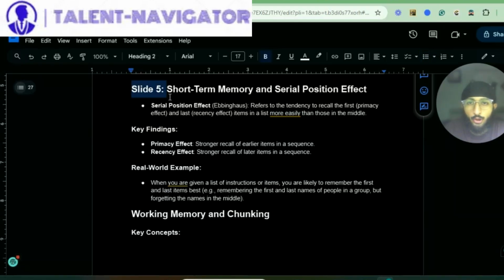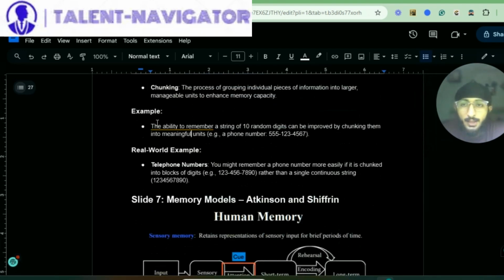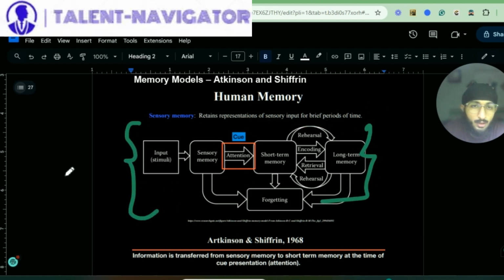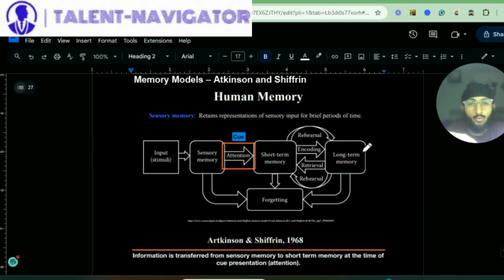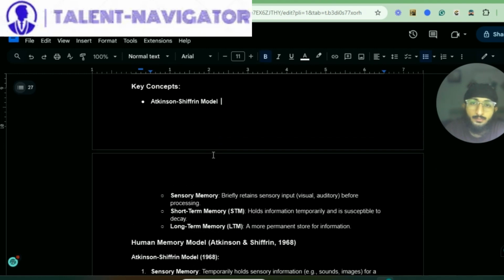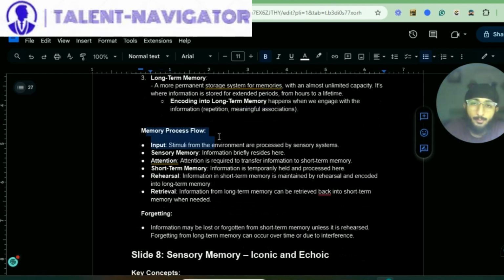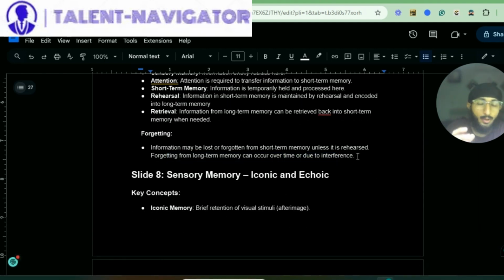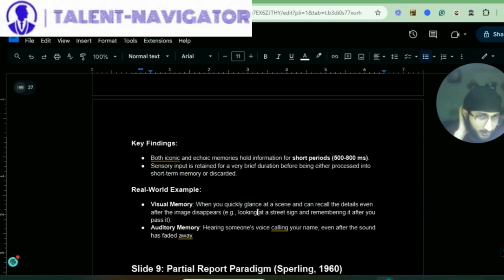The Ugly Truth About FORGETTING Important Things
Enhancing Auditory Processing Insights 🎧🎥
The EASY Way to Improve Your TONE Perception Without Distractions
[00:06]( Auditory monitoring tasks enhance processing of target sounds amidst distractions.
- Participants must identify target words which differ in loudness and intensity.
- The presentation discusses the impact of background noise on auditory processing and word recall.
[00:40]( Increasing intensity differences enhances auditory processing abilities.
- Greater intensity differences between sounds make it easier for the brain to distinguish and attend to different auditory stimuli.
- When sounds are similar in intensity, the brain struggles to process them separately, leading to auditory processing deficits.

[01:16]( Increased intensity differences help the brain distinguish audio targets effectively.
- Higher intensity differences between two auditory targets reduce cognitive effort required for differentiation.
- Elective auditory attention allows better focus on one sound while managing background noise effectively.

[01:43]( Increasing sound intensity reduces auditory processing difficulty.
- Enhancing the intensity difference between target sounds aids in auditory processing.
- The study examines how involuntary orientation to sound can improve visual perception.

[02:16]( Auditory stimuli influence visual attention in target detection tasks.
- The experiment examines how auditory inputs affect the identification of visual targets during search tasks.
- Findings indicate that involuntary attention shifts occur due to auditory stimuli, impacting visual perception even without useful information.

[02:54]( Techniques for enhancing auditory processing using visual stimuli.
- Participants focus on designated areas while visual stimuli are briefly presented, followed by distracting images.
- The process involves detection strategies that enhance motor retention and multisensory bias towards auditory cues.

[03:31]( Valid trials show improved response times and detection accuracy.
- Reaction times for valid trials are significantly shorter compared to invalid trials, indicating better performance.
- The hit rate for target locations in valid trials illustrates enhanced detection accuracy, particularly for magnet targets.

[04:05]( Auditory processing enhances reaction time and accuracy.
- Higher hit rates are observed for valid auditory responses compared to invalid ones.
- Auditory stimuli improve visual processing by linking sensory inputs and reducing tension.
**Auditory Processing Deficits**
- Auditory processing deficits refer to challenges in distinguishing and processing sounds, particularly when they are similar in characteristics.
- Increasing the intensity difference between two target sounds has been shown to reduce these deficits, making it easier for individuals to attend to and process auditory information.
- The brain's ability to process auditory stimuli can be limited when sounds are presented with similar characteristics, leading to difficulties in separation and identification.

**Impact of Intensity Differences**
- A greater difference in intensity between two target sounds facilitates auditory attention, enabling better identification and recall of the sounds.
- When the difference in sound intensity is increased, participants demonstrate improved performance in identifying target words amidst noise distractions.
- This increase in intensity difference reduces cognitive load, allowing the brain to process auditory information more efficiently with less mental effort.

**Involuntary Attention to Sound**
- Involuntary attention can be triggered by auditory stimuli, influencing visual perception and attention allocation.
- The study indicates that auditory stimuli can affect visual processing, even when they do not provide useful information, supporting the interconnected nature of sensory modalities.
- This interplay between auditory and visual systems highlights the importance of considering multi-sensory integration in understanding attention dynamics.

**Experimental Insights**
- The study utilized independent and dependent variables to assess reaction times and accuracy in detecting auditory targets.
- Valid trials, where participants accurately detected targets, resulted in shorter reaction times compared to invalid trials, indicating more effective processing of relevant auditory cues.
- Analysis of reaction times and hit rates demonstrated that improving auditory cue characteristics leads to enhanced overall detection accuracy and faster responses.